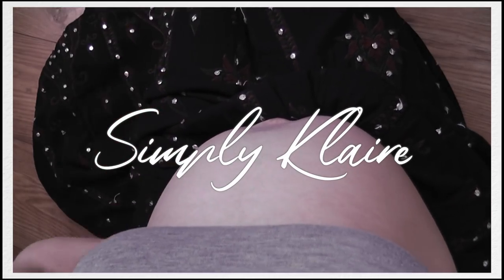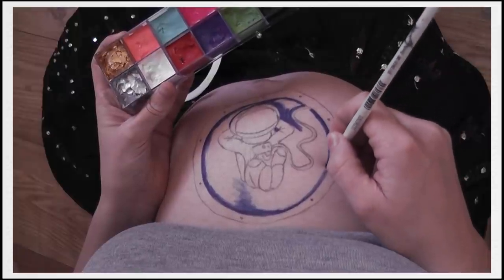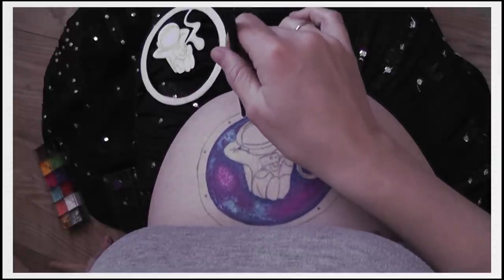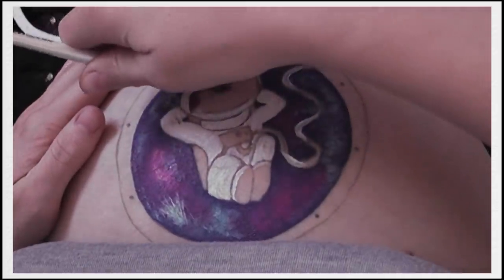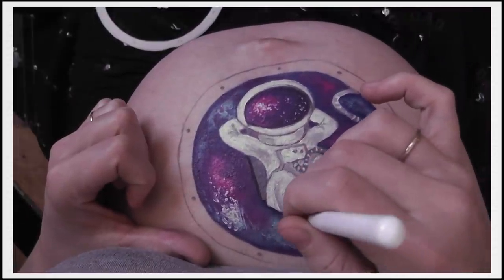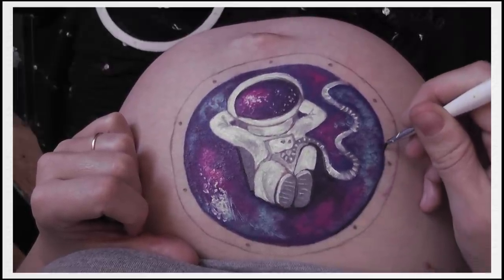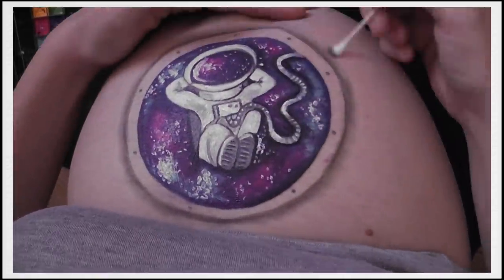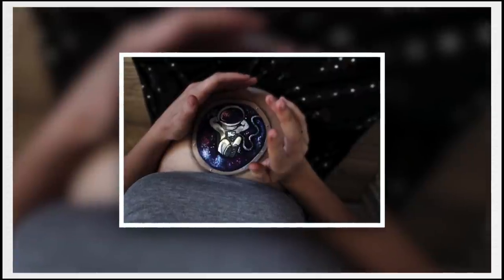Painting My Space Baby Bump